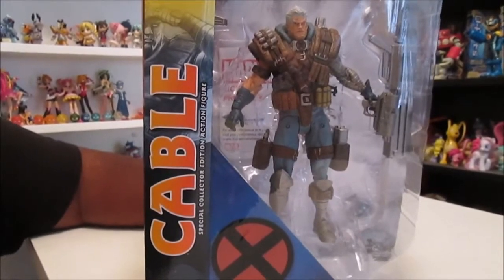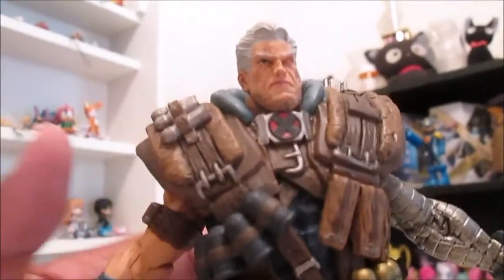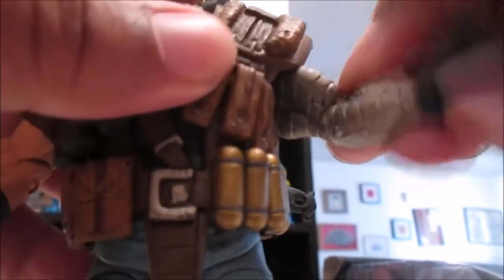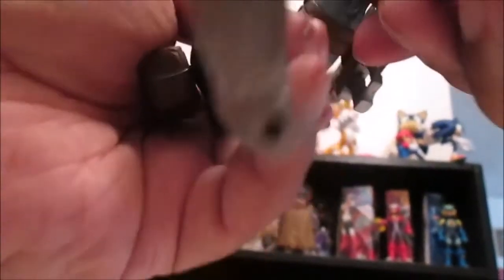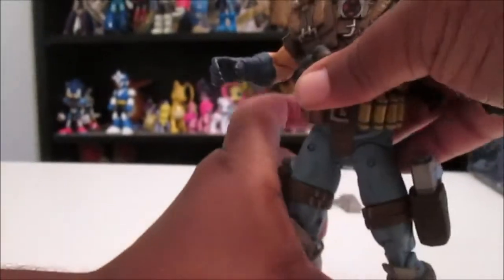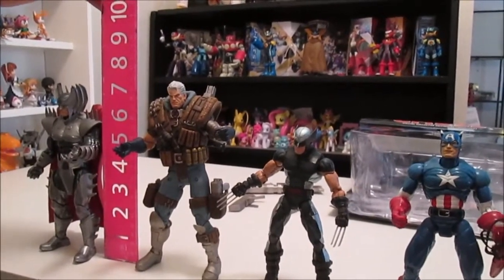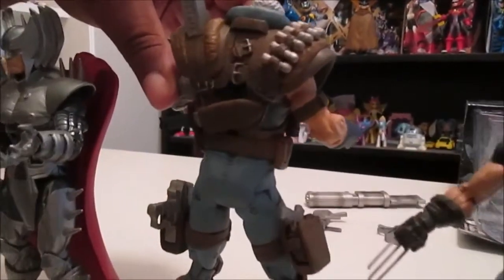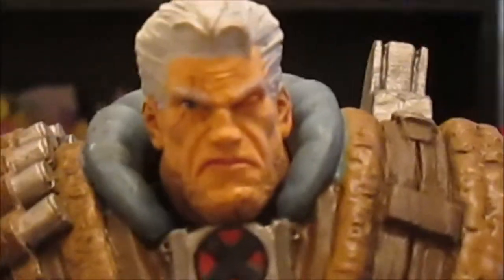marvel select cable review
here to hopfully help inform you to decide weather or not you want to invest in this figure